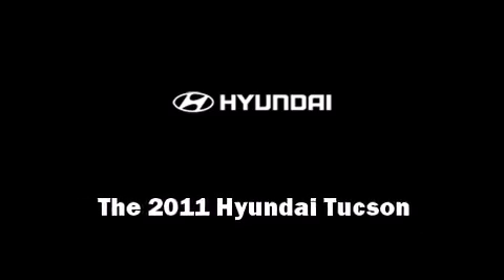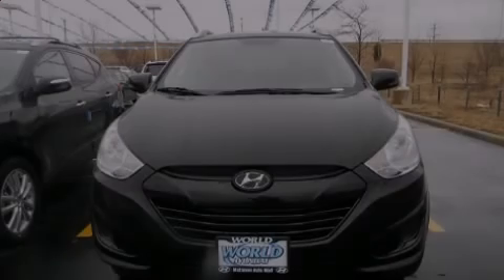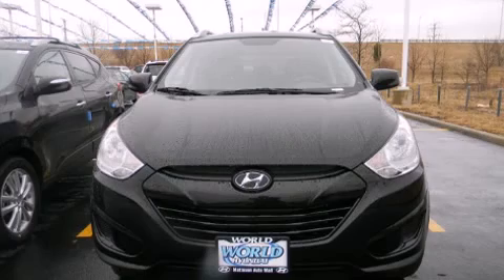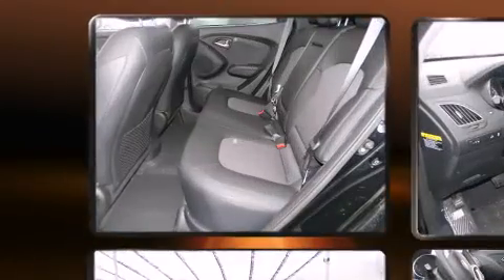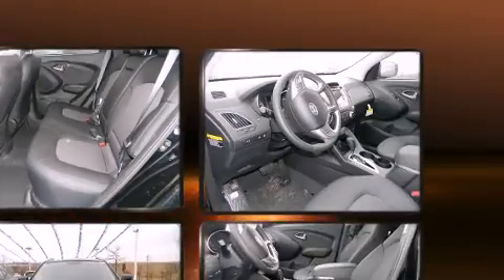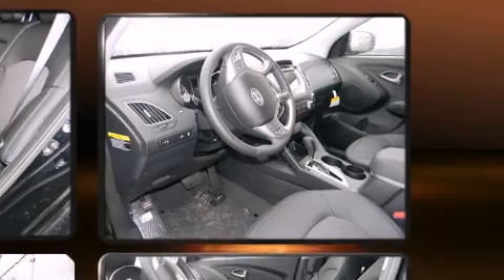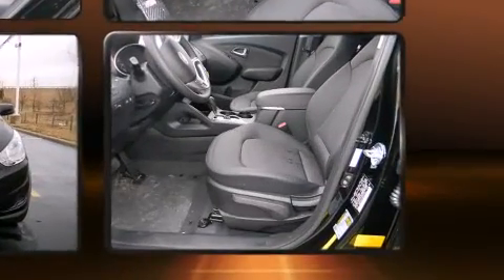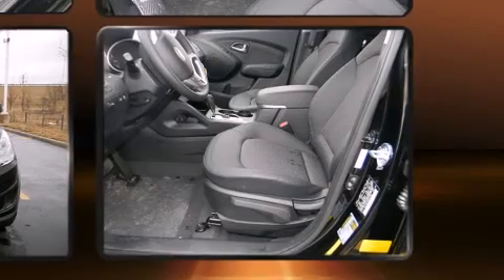2011 Hyundai Tucson GLS in Matteson, IL 60443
Familiarize yourself with the 2011 Hyundai Tucson. It features an automatic transmission, front-wheel drive, and a 2.4 liter 4 cylinder engine. Hyundai prioritized fit and finish as evidenced by: adjustable headrests in all seating position a trip computer, air conditioning, power door mirrors, cruise control, a roof rack, and a split folding rear seat. With side curtain airbags supplementing the rest of the safety network, you can be assured that you and your passengers will experience top-tier protection. You will have a pleasant shopping experience that is fun, informative, and never high pressured. Stop by our dealership or give us a call for more information.